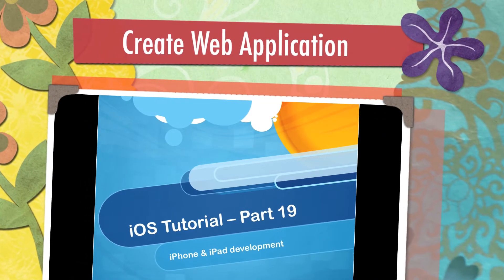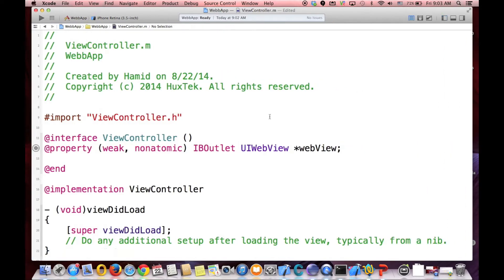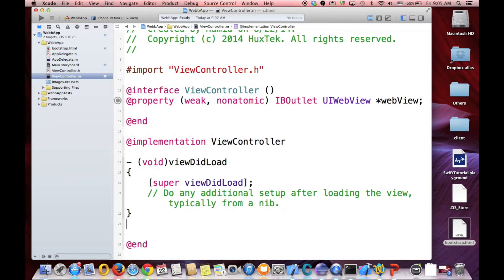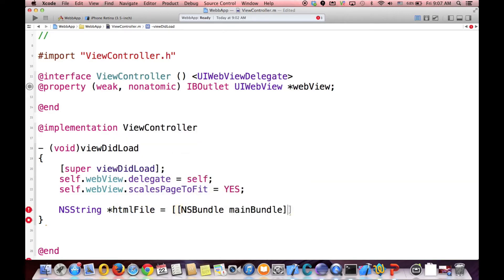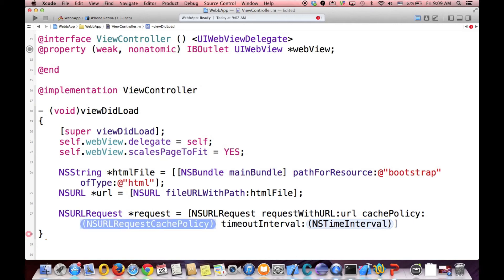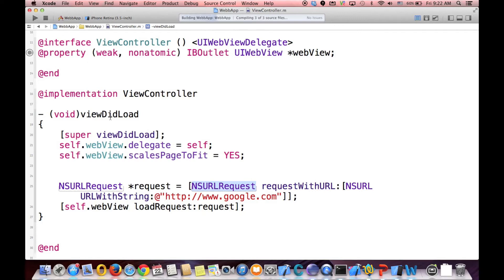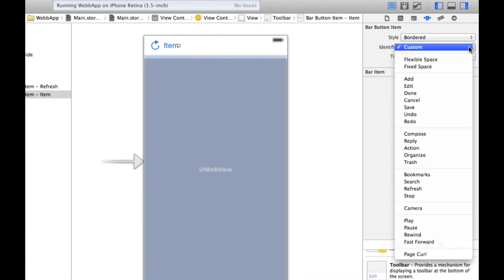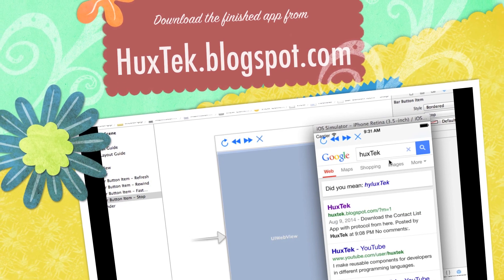iOS tutorial- Part 19- Create Web Application, UIWebView